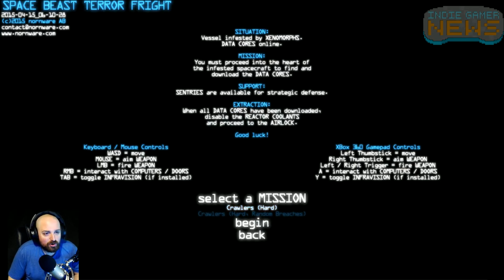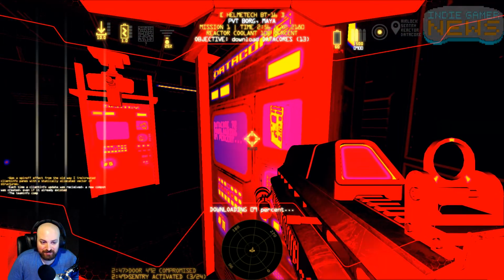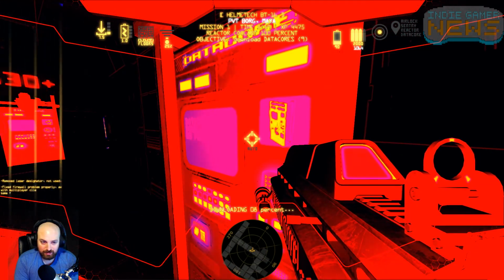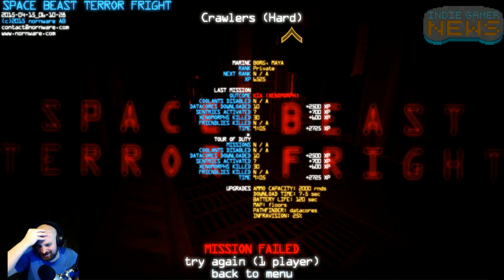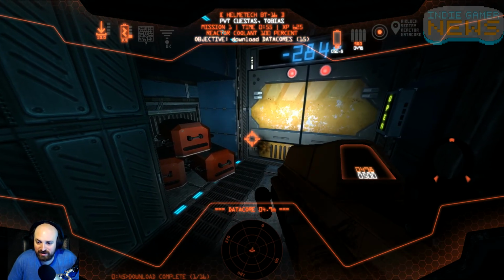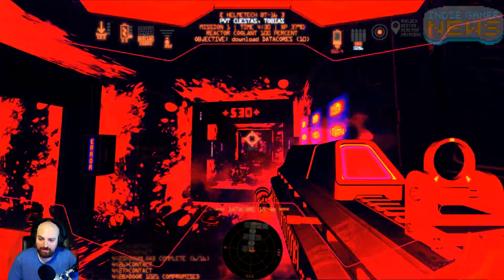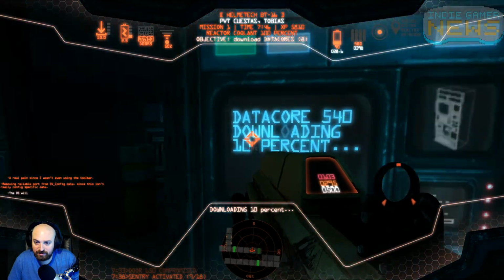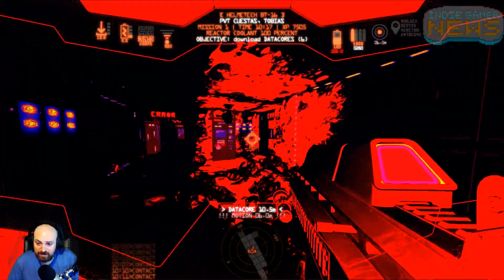Space Beast Terror Fright - Gameplay - Alien inspired rogue like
S.B.T.F. is a very hard arcade-style / rogue-like / perma-death first person shooter. You play a lone space marine who must brave dark and terrifying Space Beast infested spacecraft in order to extract critical data and lucrative upgrades. Can you make it out alive?

The game employs procedural level generation as well as real-time arranged music. Audio and visuals are all tightly synced to the action in order to deliver a super-intense combat experience.

The game is currently in a free demo state and is available

Given sufficient interest in this project we plan to expand the scope to include several different single- and multi-player game modes. We would like to explore also giving the player the options of playing as a Space Beast, as the commander of the marine forces, or as the hive-mind of the Space Beasts. We would also like to expand the scope of the levels, including alien nests, multiple floors, as well as indoor-outdoor areas.

Hi! I'm Nick. I sound like a big faceless corporation, but I'm just a big faceless guy!